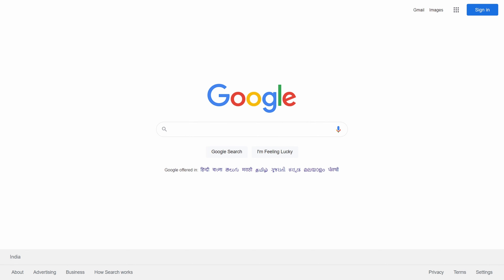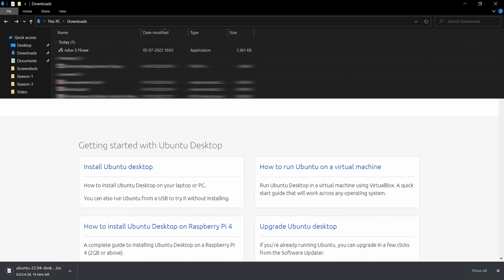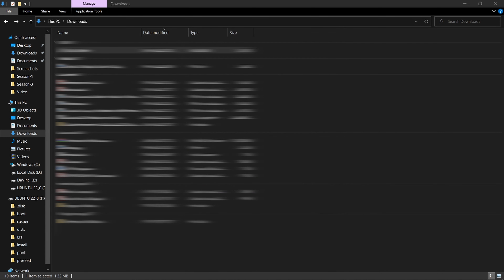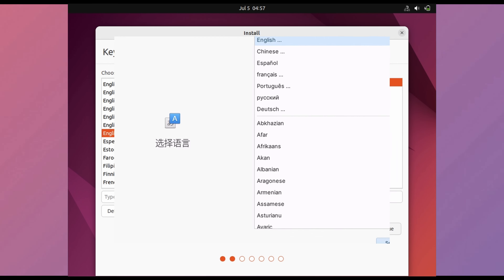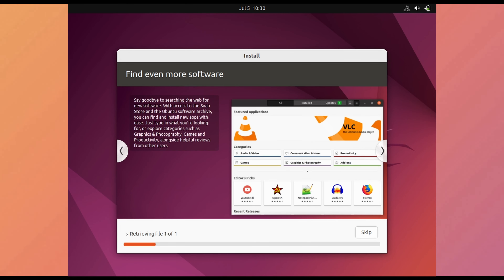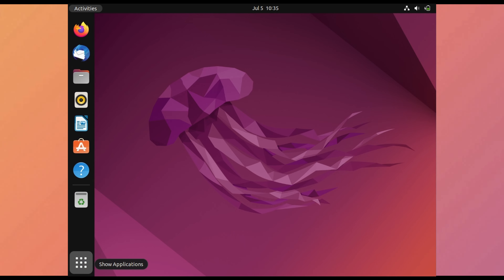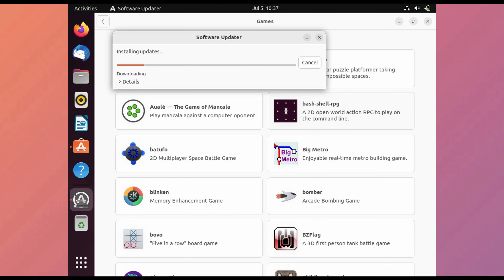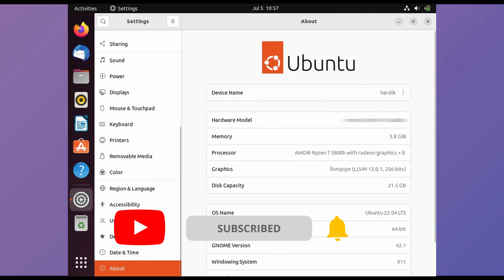How to Install Latest Version of Ubuntu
In this video you will learn how to install latest version of Ubuntu in as your main operating system step-by-step .

My gear :-

⏱️⏱️VIDEO CHAPTERS⏱️⏱️
0:00 Downloading Ubuntu Latest Version
0:28 Creating Bootable USB
0:56 Installing Ubuntu
1:56 Ubuntu